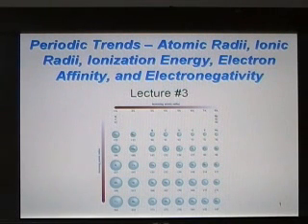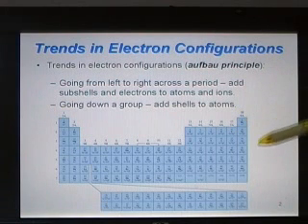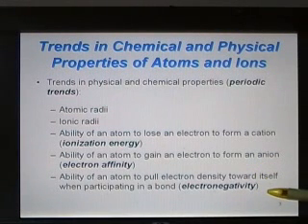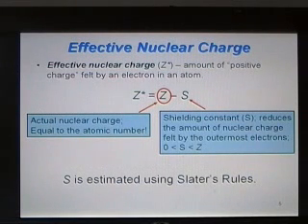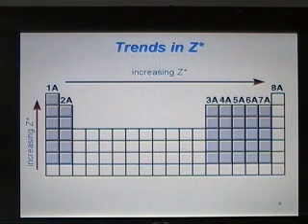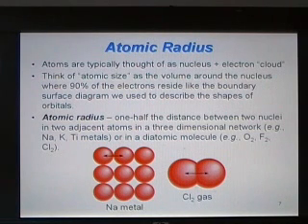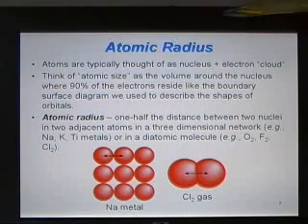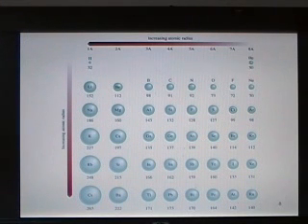CHTHU-lecture3-part1-SP2010.mp4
Chemistry @ Tunghai University - Lecture 3, Part 1.  Periodic Trends